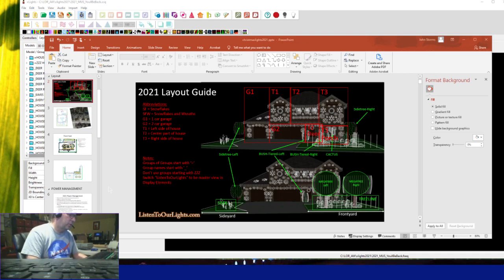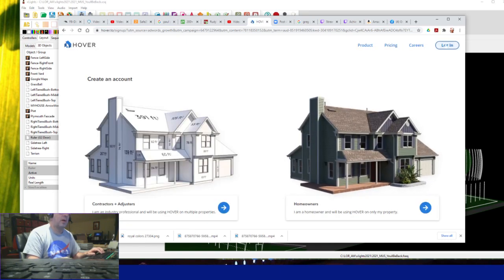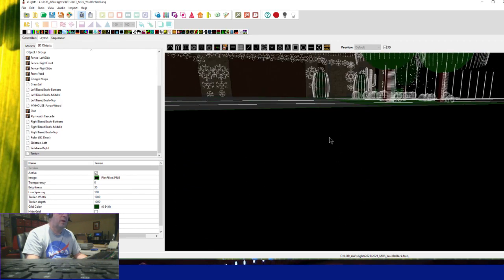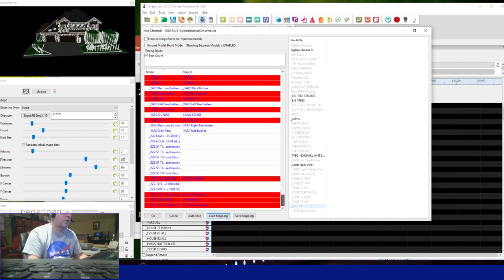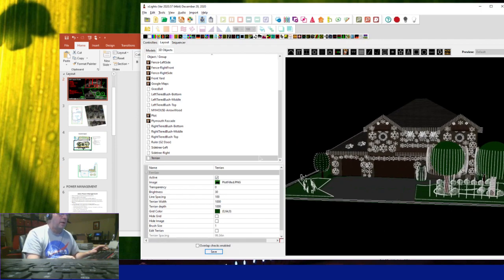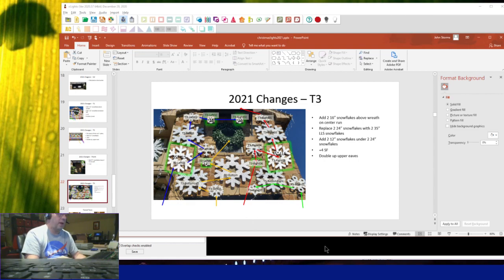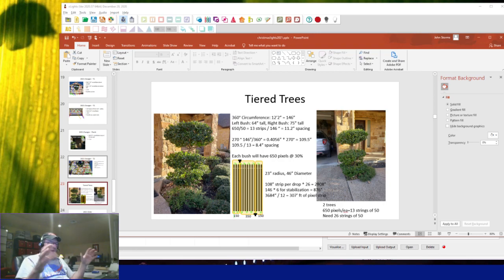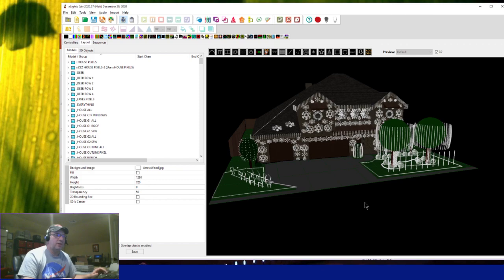2021 Layout Tour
Walkthrough of my 2021 xlights layout, 3D model, importing strategy from last year since I renamed everthing and plans for 2021.